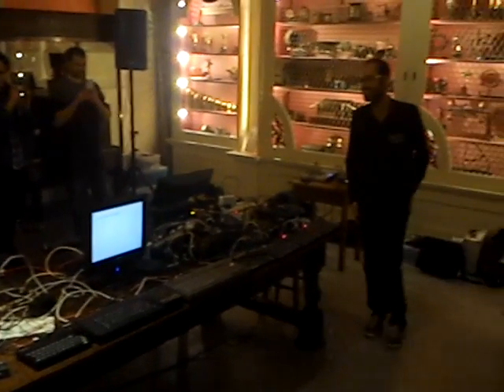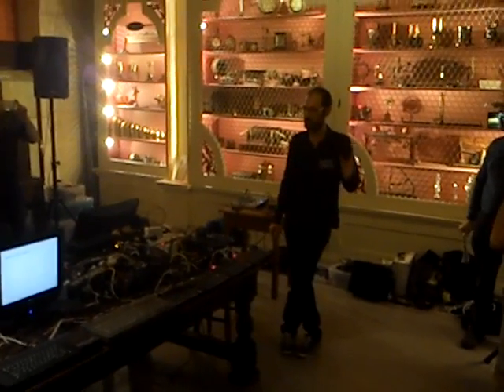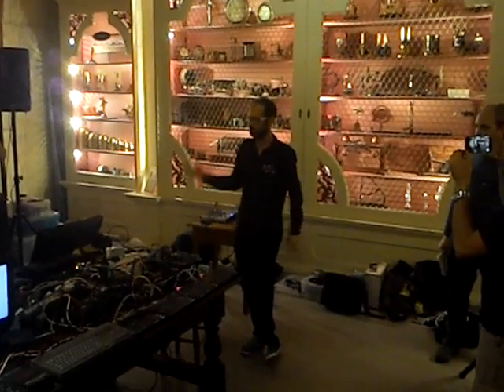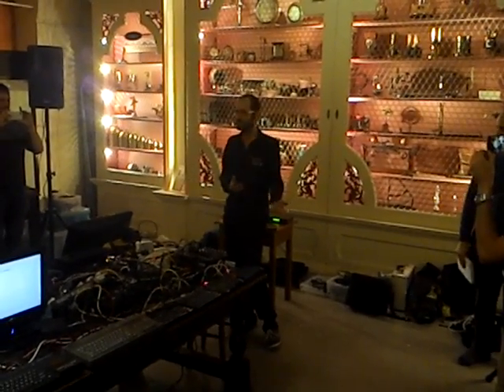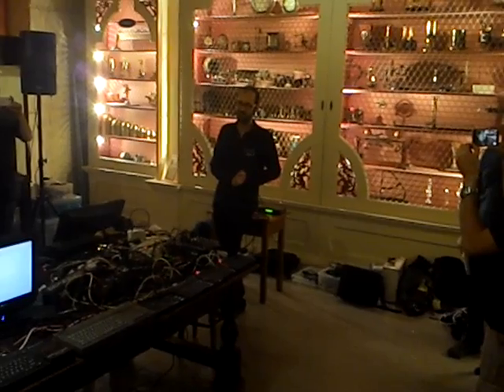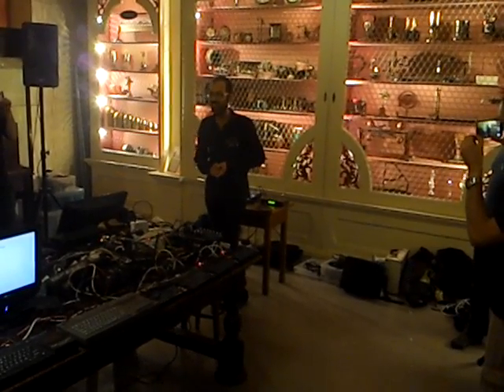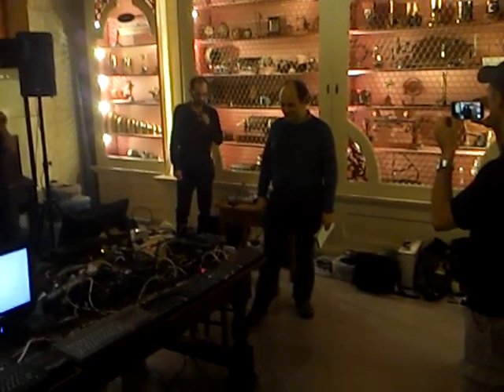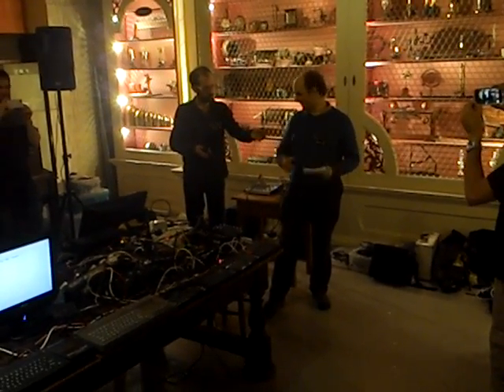Mahler's first symphony, as played by 12 networked Sinclair ZX Spectrums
This video shows a performance of Mahler's first symphony by an orchestra of 12 networked ZX Spectrum computers, on the 6th of December 2014 at the Museum of the History of Science, Oxford.

The original Spectrum manual featured a listing to play a few bars of Mahler's First, with the reader asked to play the whole piece as an exercise. Here's Matt Westcott completing that exercise with the help of a few friends and a table covered in Spectrums. In the process of making this possible it is also believed that the record was broken for the number of networked Spectrums in one place.

Note: After this video was posted I received the following note from Steve Vickers:  "I should mention that that chapter in the manual was genuinely mine and not my sister Penny's. She did the example programs in Appendix D."

Further note: Yes. It sounds awful. We know. And yes. Just about any other home computer of the day could do a better job. The point here wasn't to make great music but to complete the challenge set out in the Spectrum manual.